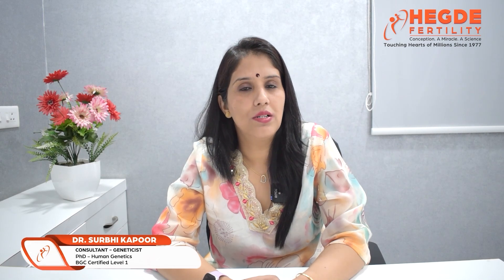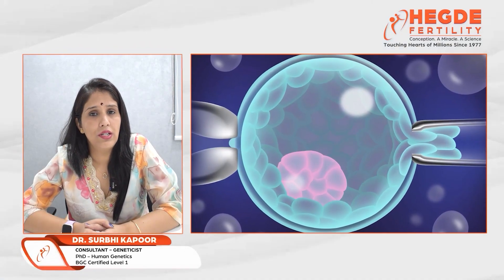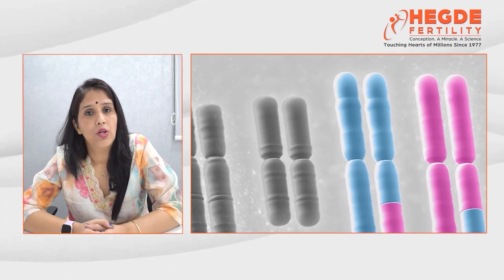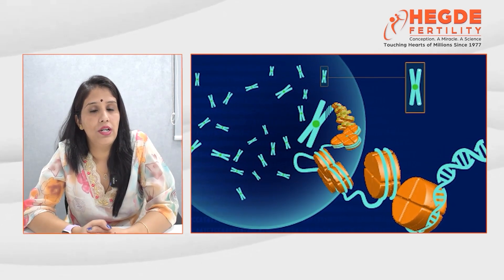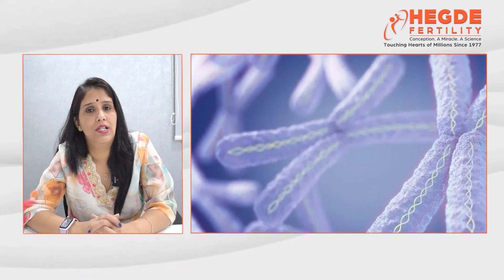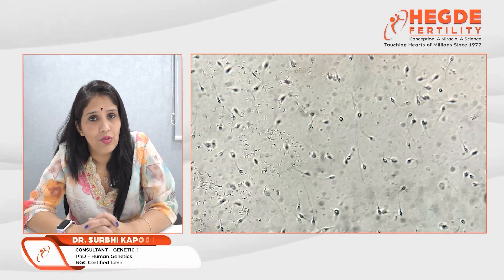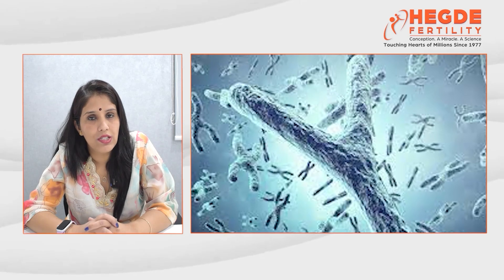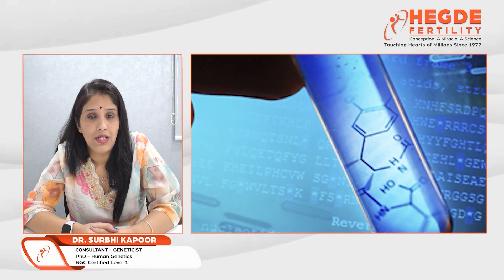Best IVF Hospital in Hyderabad | What Is Reproductive Genetics?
Curious about reproductive genetics and its impact on infertility? In this video, our Consultant Geneticist Dr. Surbhi Kapoor (Top Infertility Doctor in Hyderabad), Hegde Fertility - The Top IVF Hospital in Hyderabad, explains the role of reproductive genetics in unlocking the mysteries of infertility. Discover why understanding genetic factors is essential for diagnosing and addressing fertility challenges effectively.

𝑰𝒇 𝒚𝒐𝒖 𝒂𝒓𝒆 𝒄𝒐𝒏𝒔𝒊𝒅𝒆𝒓𝒊𝒏𝒈 𝒇𝒆𝒓𝒕𝒊𝒍𝒊𝒕𝒚 𝒕𝒓𝒆𝒂𝒕𝒎𝒆𝒏𝒕𝒔 𝒑𝒍𝒆𝒂𝒔𝒆 𝒈𝒊𝒗𝒆 𝒖𝒔 𝒂 𝒄𝒂𝒍𝒍 𝒂𝒕 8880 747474